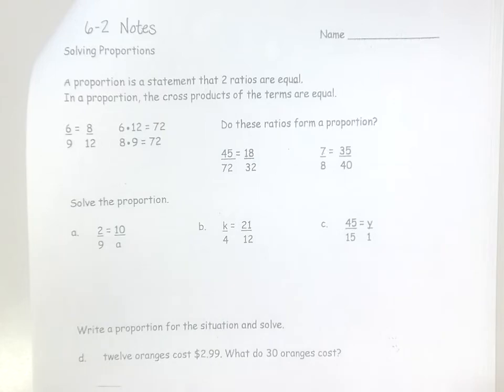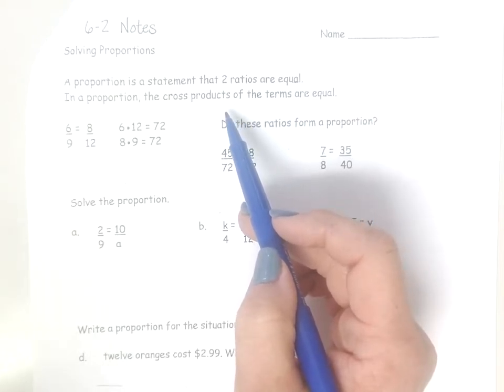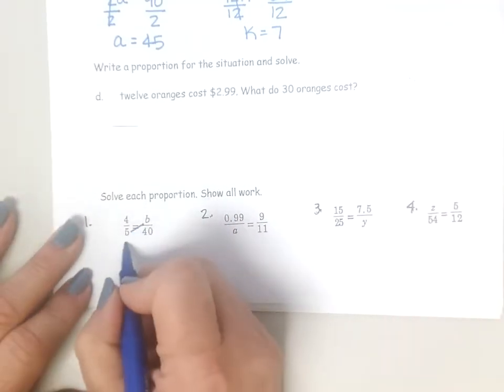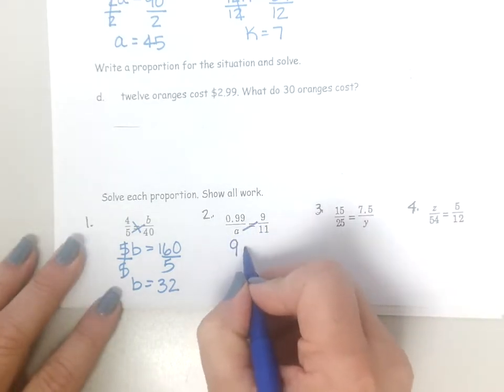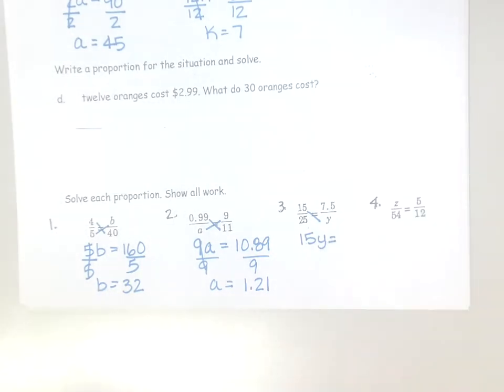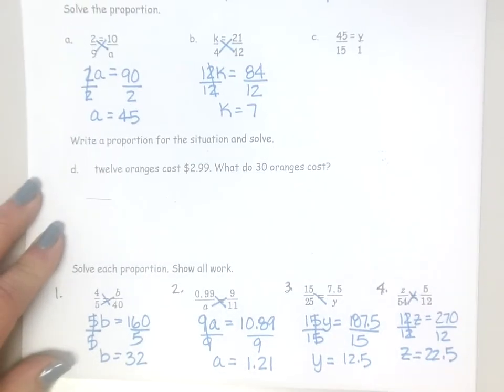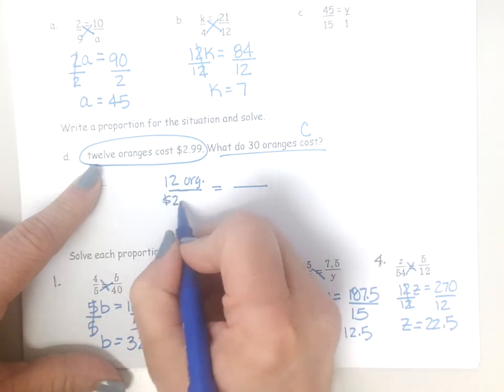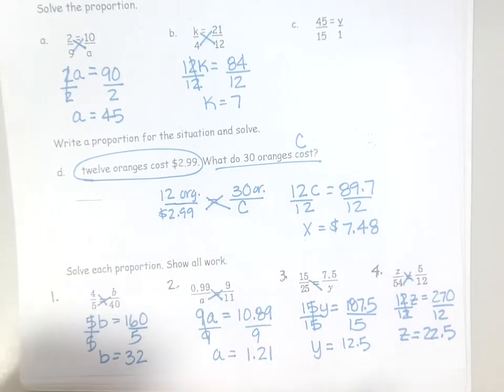6 2 Study Guide Notes